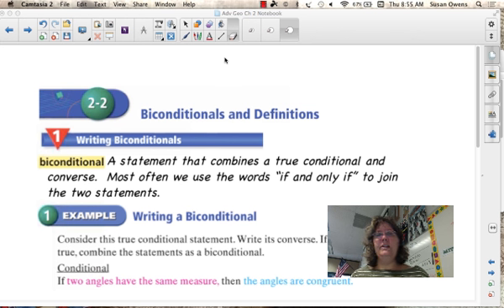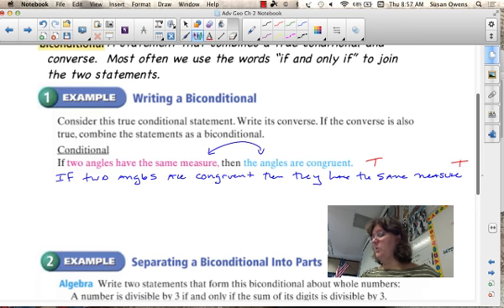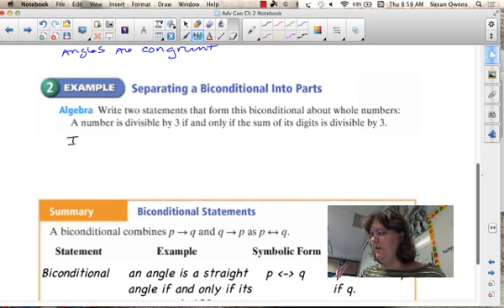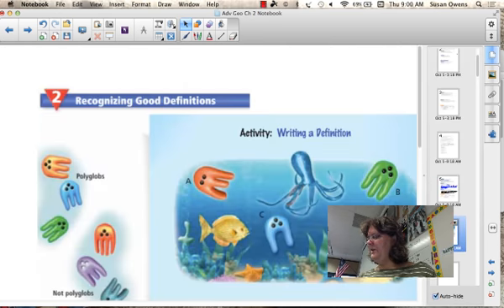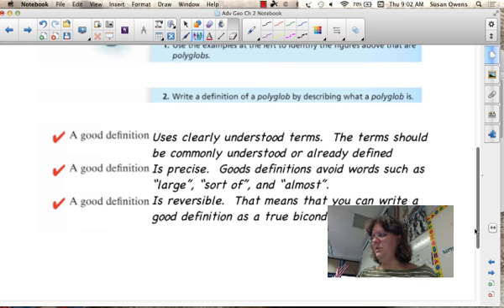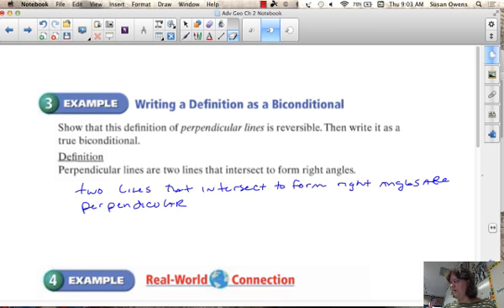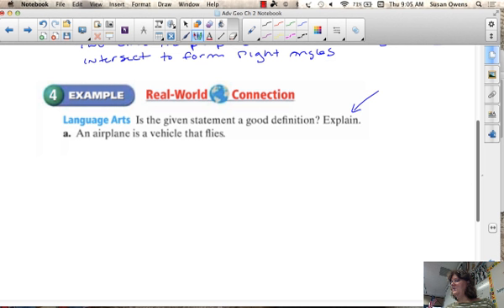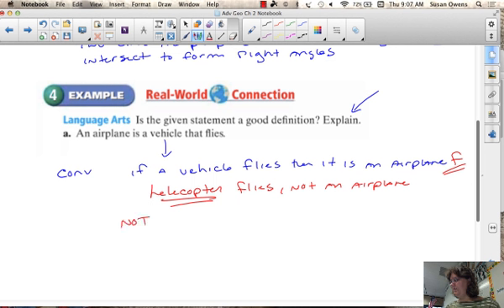Adv Geo Sec 2.2 Video.mp4